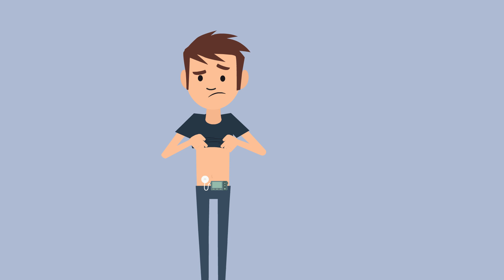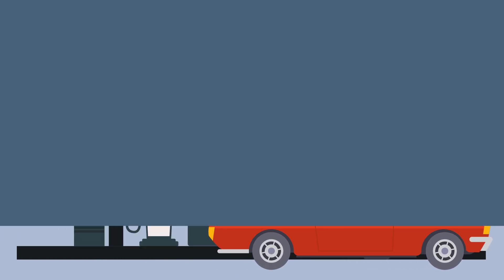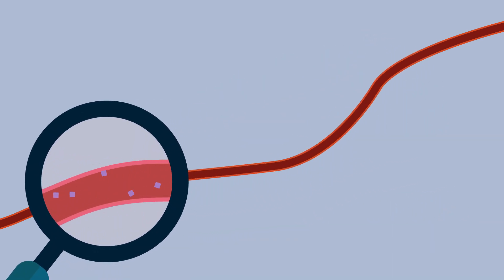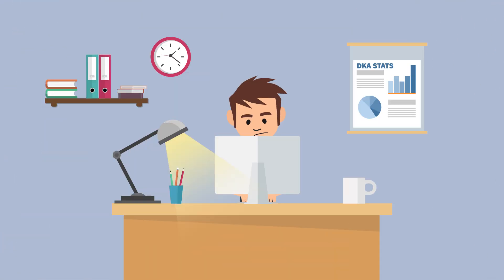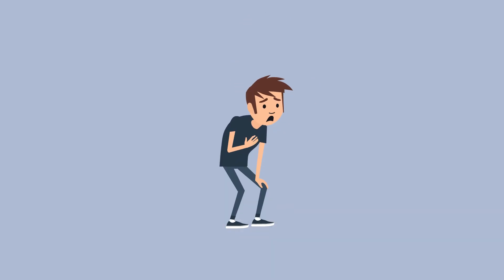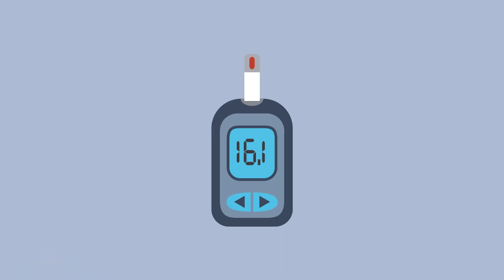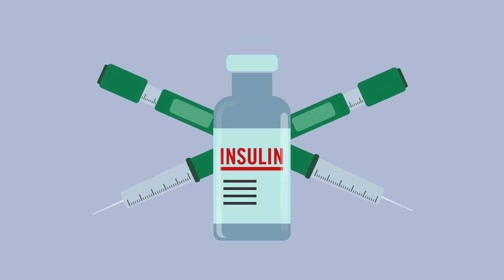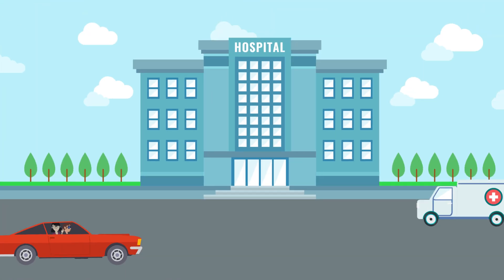What is diabetic ketoacidosis (DKA)? - DiaBiteSize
Managing diabetes can be tricky for the more than 3 million Canadians with the disease.

A research team at Toronto's St. Michael's Hospital created this short, animated video to help Canadians understand and take control of their diabetes. Please share and help this reach all Canadians.